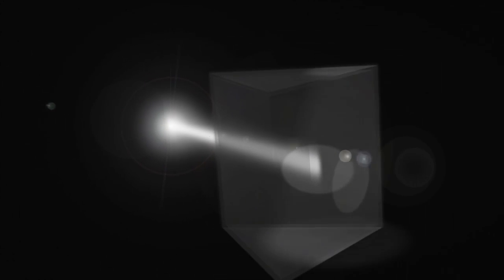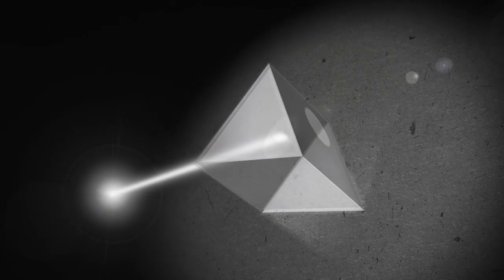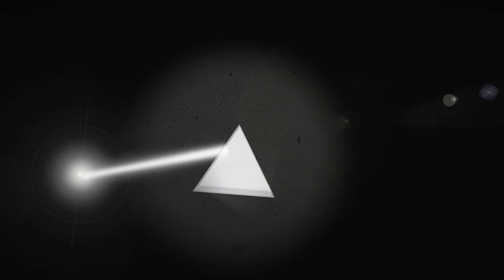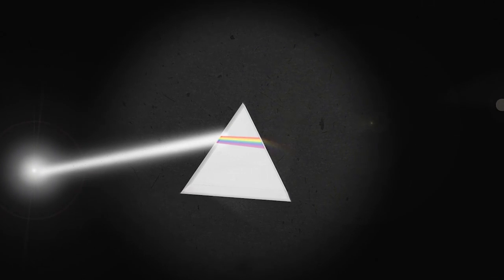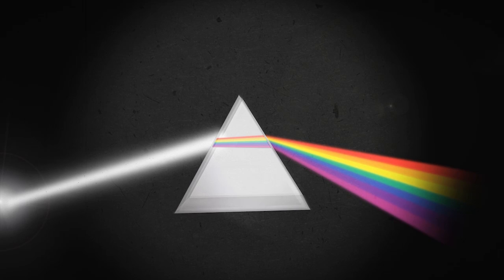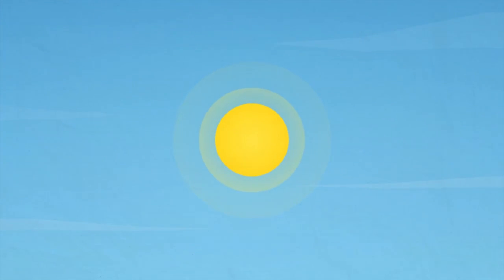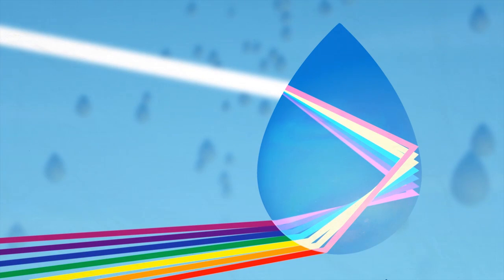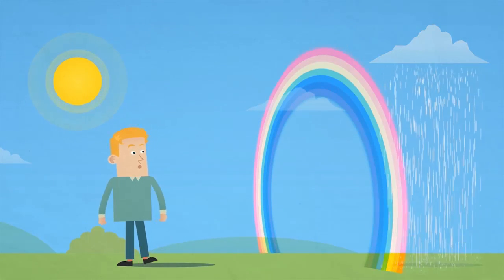Rainbows and refraction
Our fun video for kids explains refraction and rainbows!